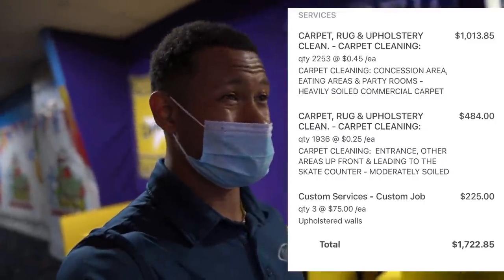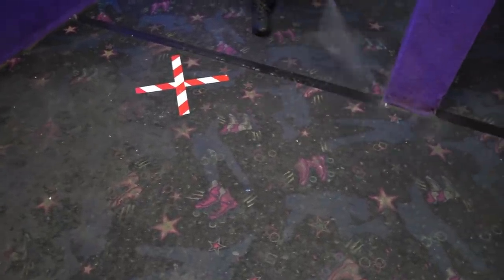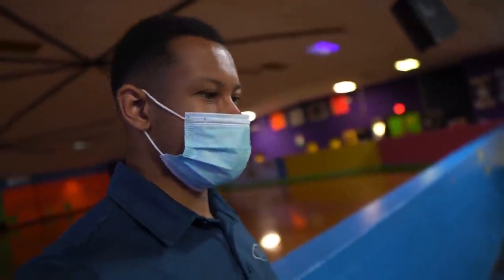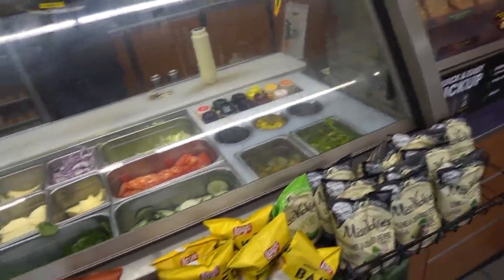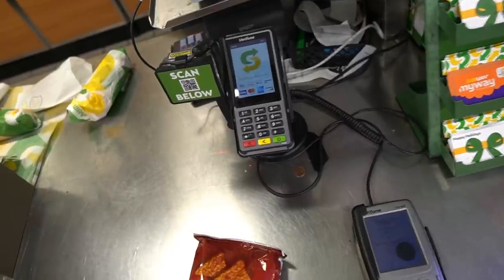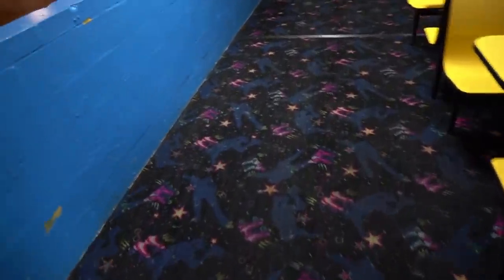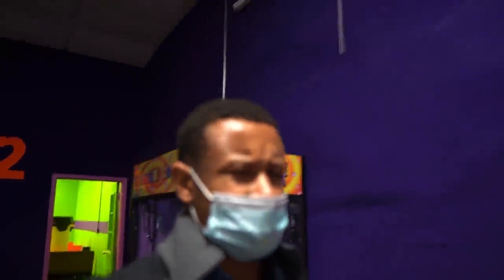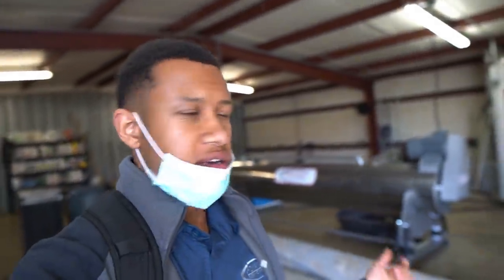It’s been 12 years since this DIRTY skating rink has been cleaned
Links to some of the tools we use ⬇️

Main camera
Floor mats
LED worklight
Royal vacuum (not in production anymore but here is another great vacuum we recommend)